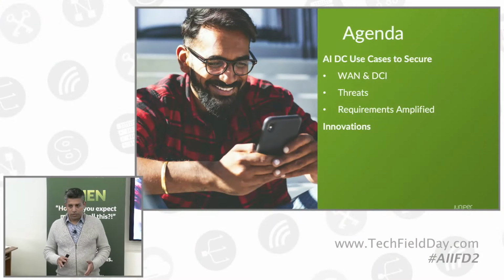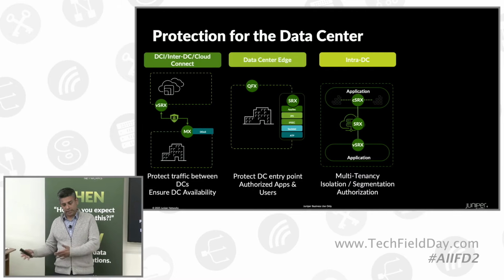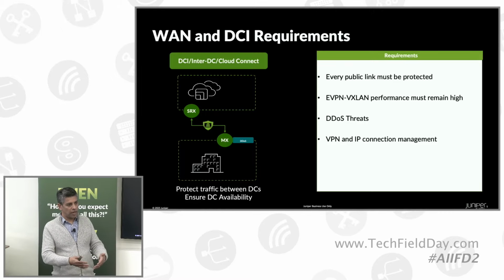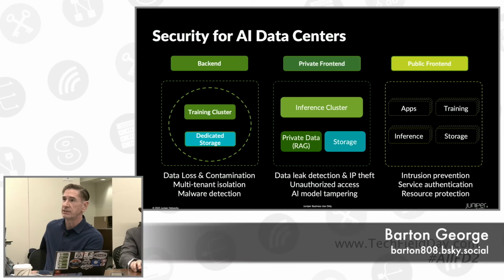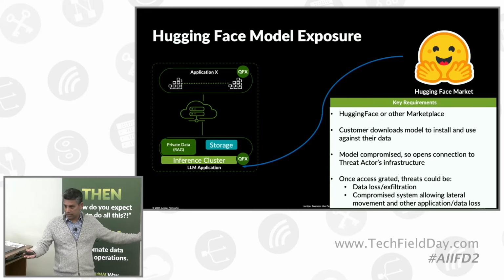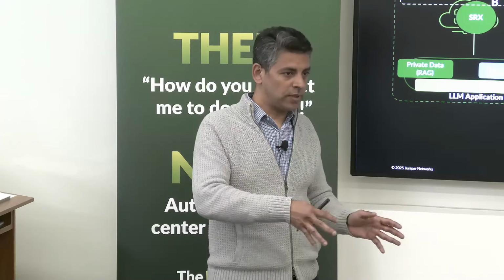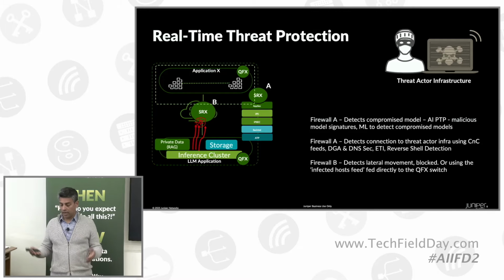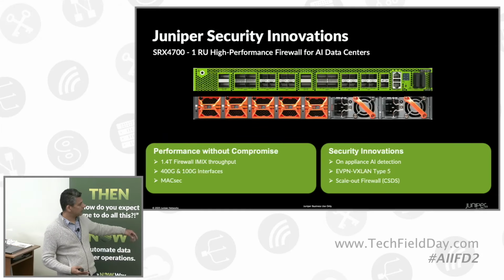Securing AI Clusters, Juniper’s Approach to Threat Protection with Juniper Networks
AI clusters are high-value targets for cyber threats, requiring a defense-in-depth strategy to safeguard data, workloads, and infrastructure. Kedar Dhuru highlighted how Juniper's security portfolio provides end-to-end protection for AI clusters, including secure multitenant environments, without compromising performance. The presentation addressed the challenges of securing AI data centers, focusing on securing WAN and data center interconnect links and preventing data loss, which are amplified by the increased scale, performance, and multi-tenancy requirements of these environments.

Juniper's approach to securing AI data centers involves several key use cases. These include protecting traffic between data centers, preventing DDoS attacks to maintain uptime, securing north-south traffic at the data center edge with application and network-level threat protection, and implementing segmentation within the data center to prevent lateral movement of threats. These security measures can be applied to traditional data centers and public cloud environments with the same functionalities and adapted for cloud-specific architectures. Juniper focuses on high-speed IPsec connections to ensure data encryption without creating performance bottlenecks.

Juniper uses threat detection capabilities to identify indicators of compromise, including inspecting downloaded software and models for tampering and detecting malicious communication from compromised models. Their solution employs multiple firewalls, machine learning algorithms, threat feeds to detect and block malicious activity, and a domain generation algorithm (DGA) and DNS security to protect against threats. The presentation also highlighted Juniper's new one-rack-unit firewall with high network throughput and MACSec capabilities, along with multi-tenancy and scale-out firewall architecture features.

Presented by Kedar Dhuru, Sr. Director, Product Management, Juniper Networks. Recorded live in Santa Clara, California, on April 23, 2025, as part of AI Infrastructure Field Day. for more information.